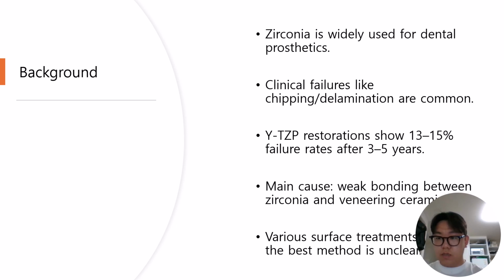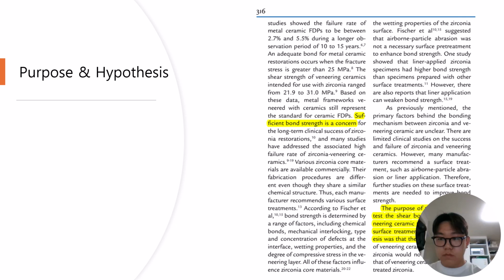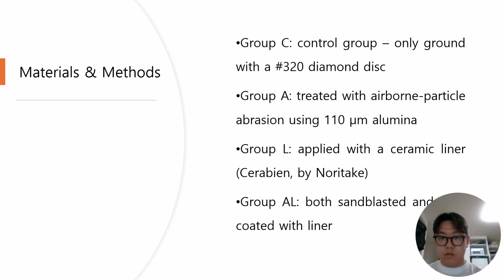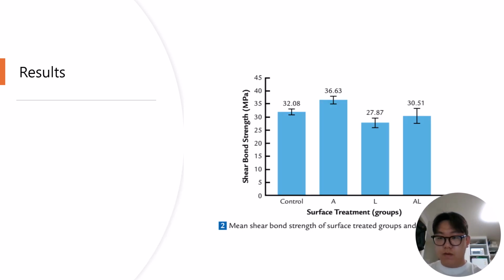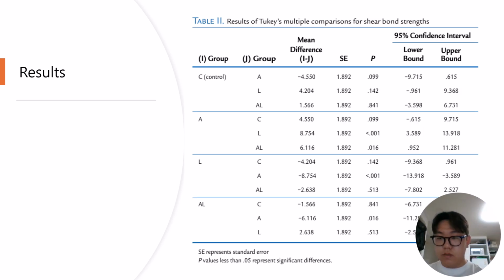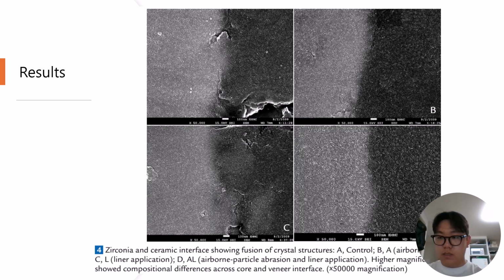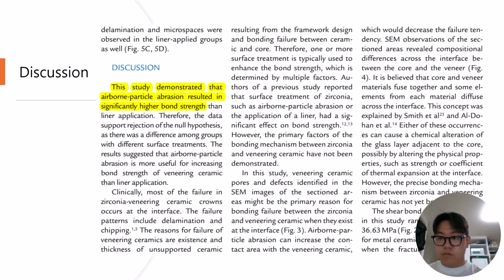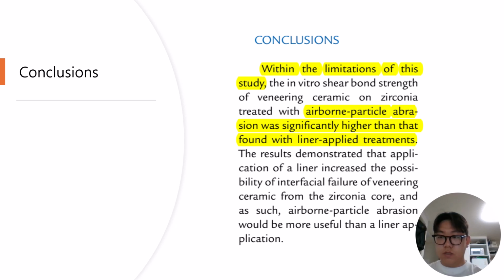재료과학과 물성의 이해 중간 대체 과제1 단국대학교 치의예과 2학년 임세훈